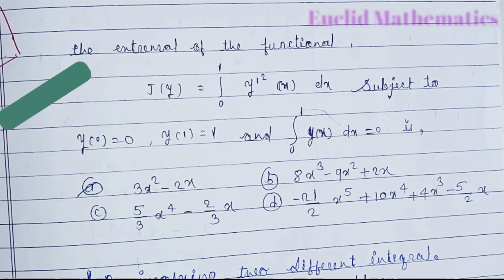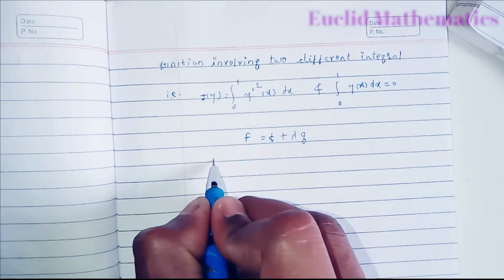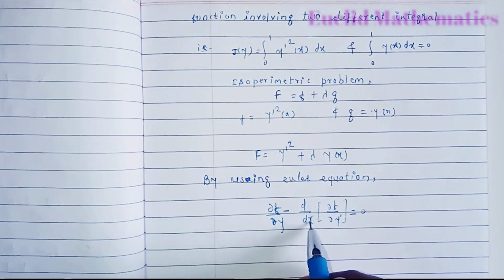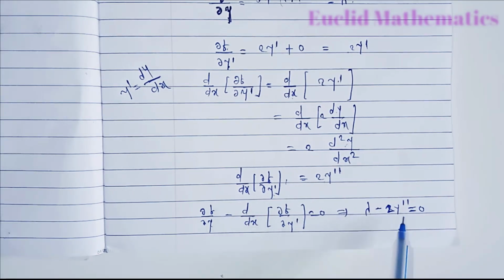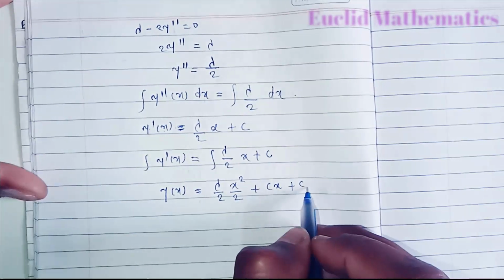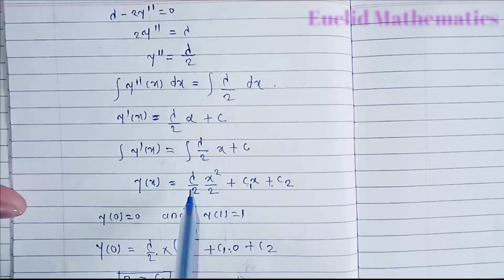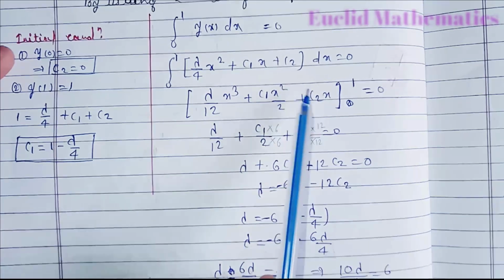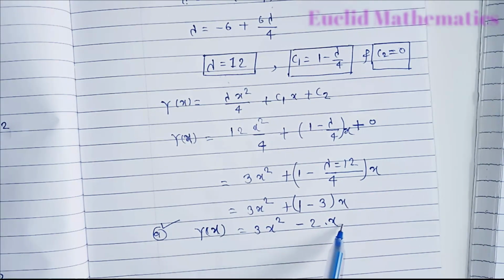CSIR NET JUNE 2018 solution CALCULUS OF VARIATIONS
Presented by
Swapnil Shinde.

Calculus of Variation CSIR NET/SLET/GATE
In this video I have discussed pyq of calculus of variation. calculus of variation is important topic. you should know important topics csir net mathematics. calculus of variations lecture notes provided in video series on my channel. if you know csir net mathematics important topics then you can study csir net calculus of variation for good score.
important topics of calculus of variation. Calculus of variation is very is paper for preparation of csir net exam.
Also We try to make mathematics simple for all. How to study Basic concepts of mathematics. We focused on concept through the previous questions of CSIR NET/GATE/SET/UPSC/IIT JAM examinations.